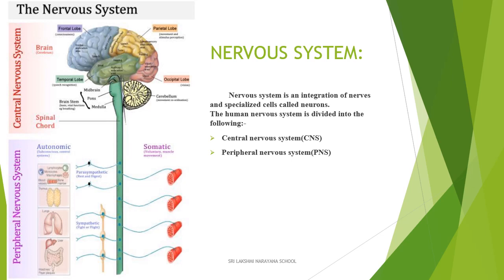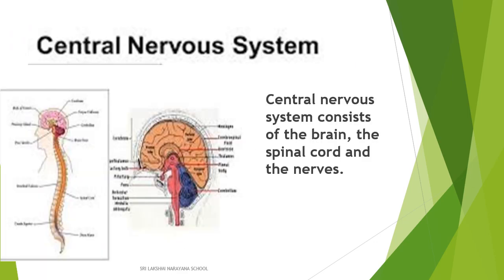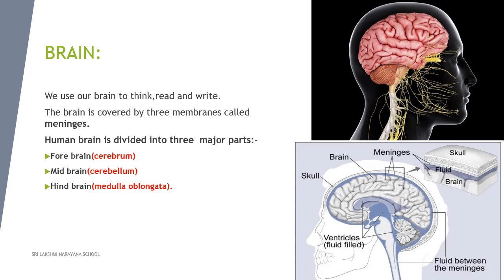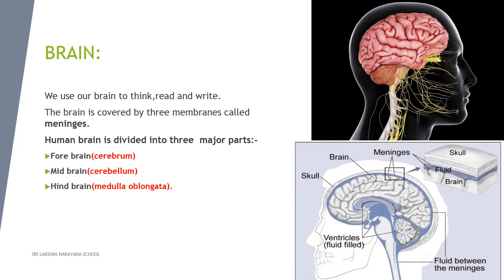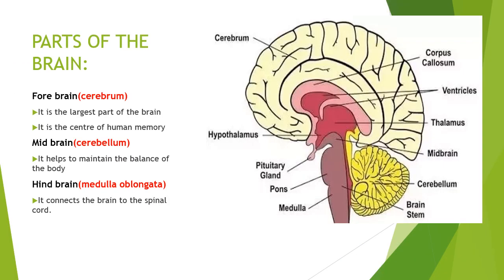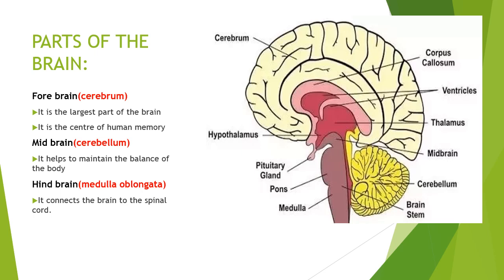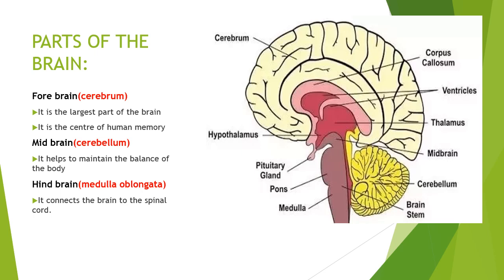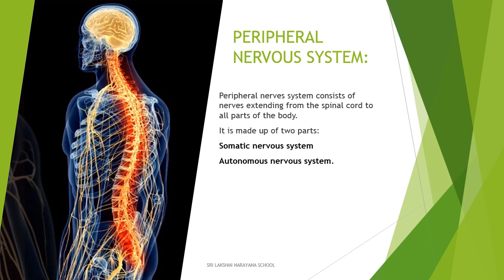5TH STD SCIENCE NERVOUS SYSTEM | SLN MATRICULATION SCHOOL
5TH STD SCIENCE NERVOUS SYSTEM | SLN MATRICULATION SCHOOL

Welcome to Sri Lakshminarayana Matriculation School's | SLN Matriculation School's official youtube channel. We are trying to provide educational videos for children to learn at their own time.